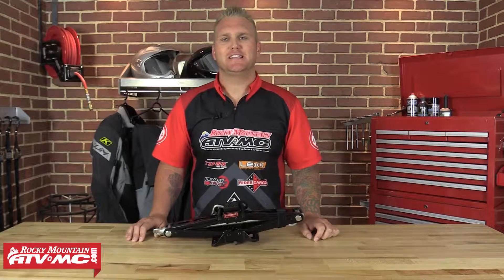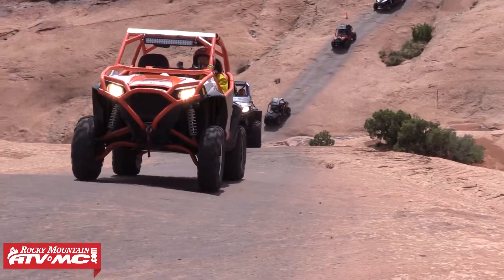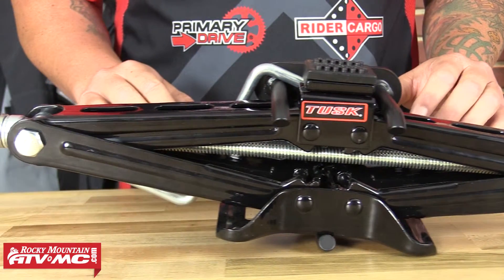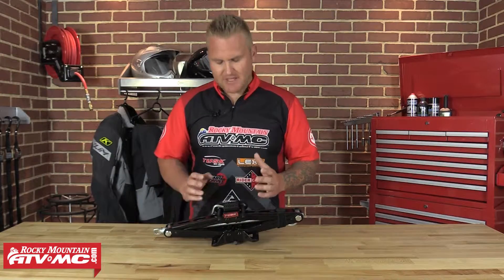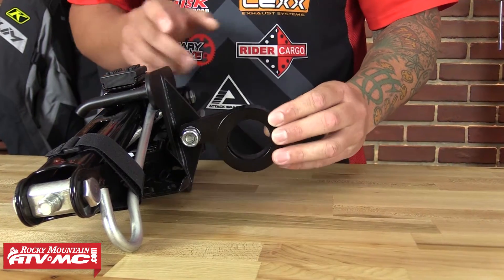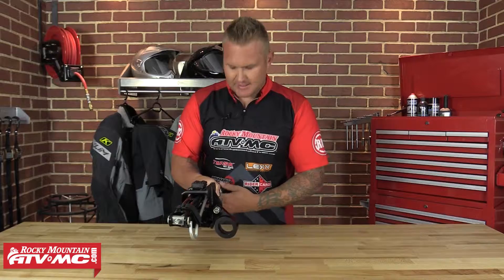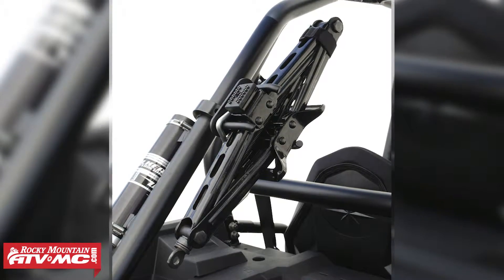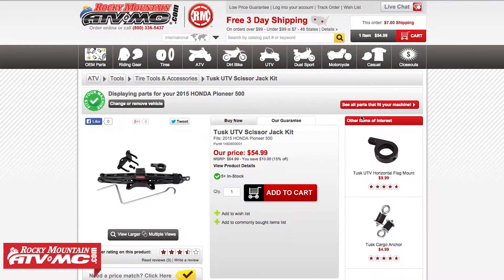RMATV Application Product Video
This video showcases a quick edit including additional graphics and screen capture for a video edit test for Rocky Mountain ATV/MC. All video and cinematography credit to the creatives at Rocky Mountain ATV/MC.

Rocky Mountain ATV/MC is a great company and I would hightly recommend their services and products. For more of their official videos check out their official YouTube Channel: